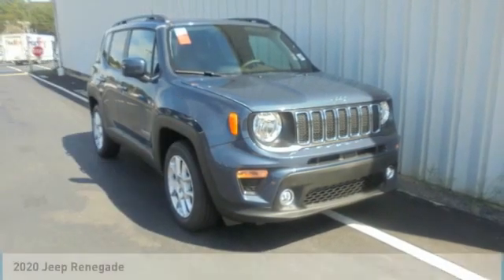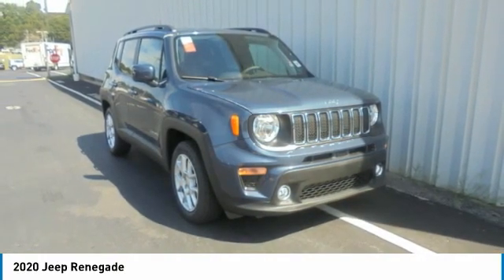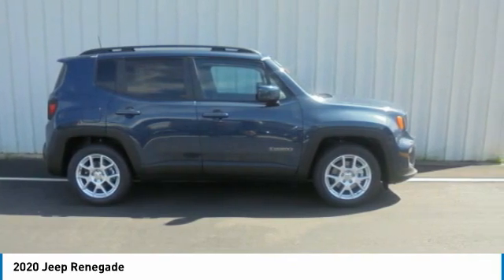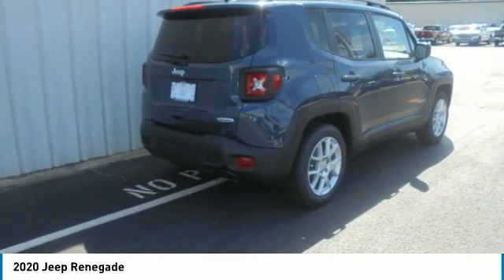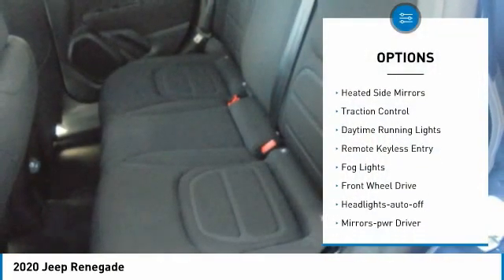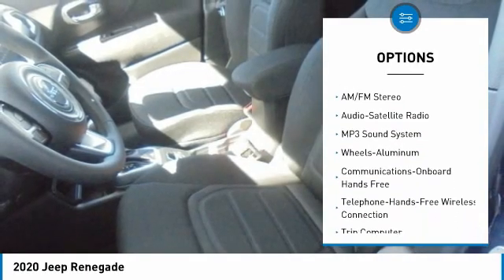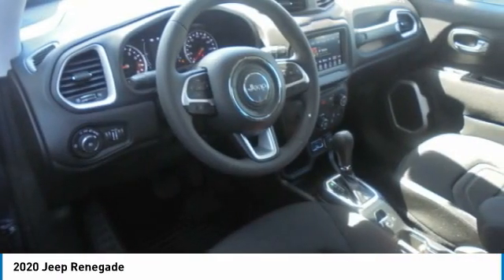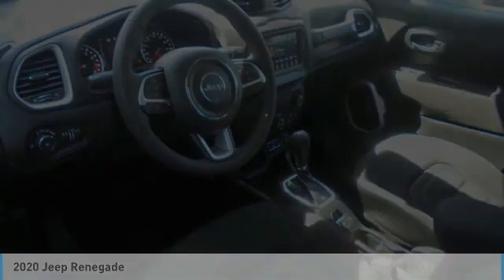2020 Jeep Renegade Gainesville GA G045027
2020 Jeep Renegade

Hayes Automotive is made up of FOUR DEALERSHIPS in North Georgia. The company has been family-owned and operated for over 40 years!!! Come be part of the Family here at Hayes!!brbr2020 Jeep Renegade Latitude FWD 9-Speed 948TE Automatic 2.4L I4brbrFactory MSRP: $27,130 $5,203 off MSRP! Price includes: $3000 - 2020 National Retail Consumer Cash 20CL1. Exp. 08/03/2020 $500 - Southeast 2020 Bonus Cash SECLA. Exp. 08/03/2020 $750 - Chrysler Capital 2020 Bonus Cash 20CL5. Exp. 08/03/2020